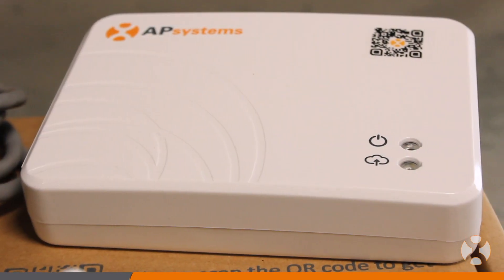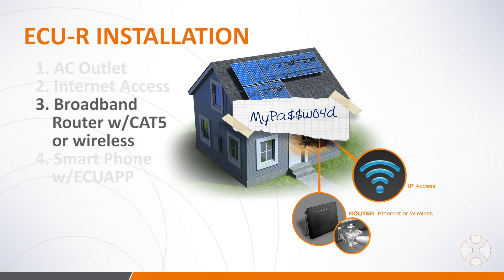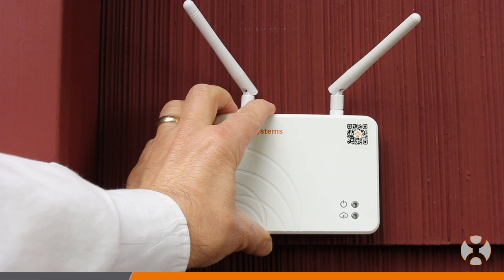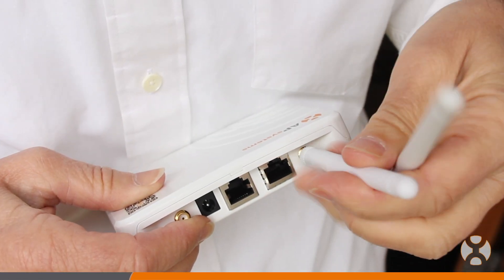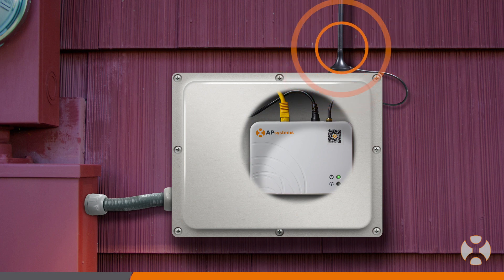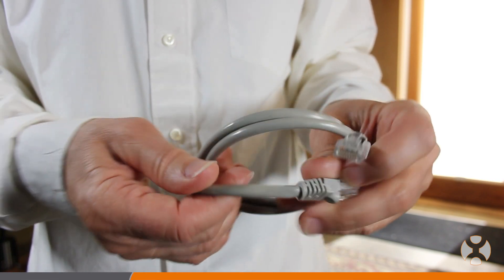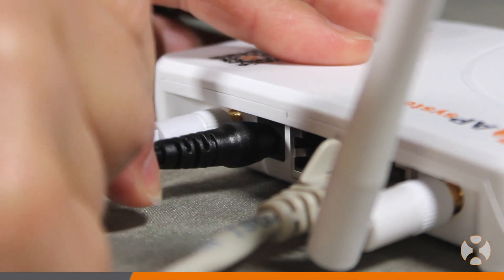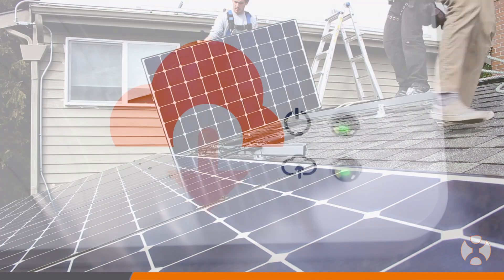Outdated Installation Procedure: APsystems ECU-R Set Up Video 3: Placement & Connections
APsystems ECU-R installation requirements, ideal placement location, and making connections.